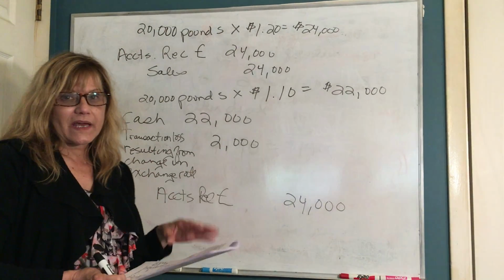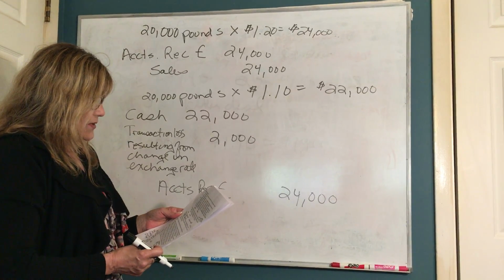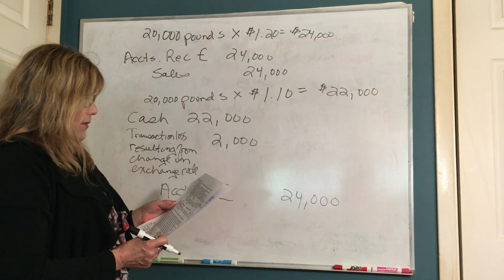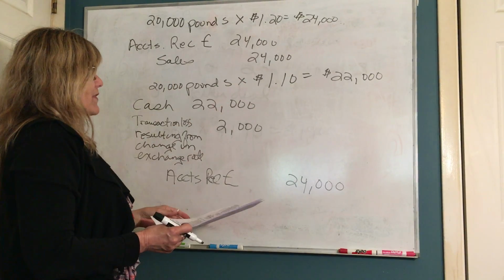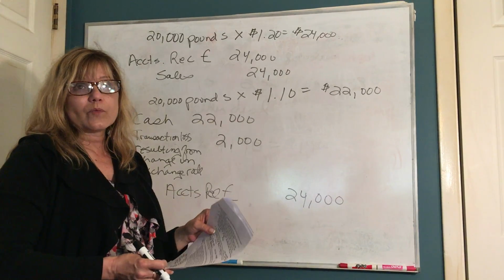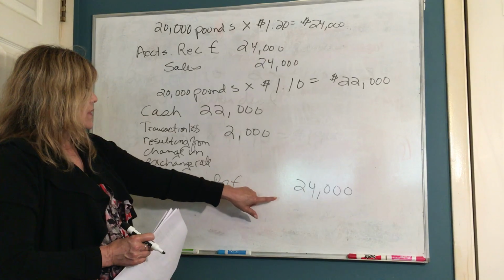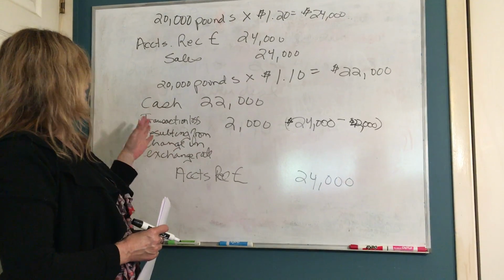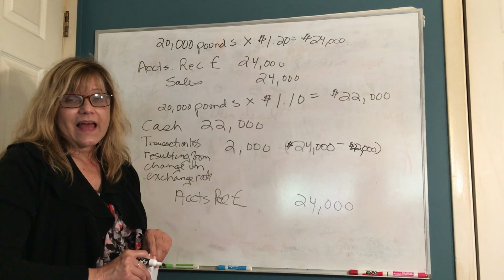International Business Week 3 Part 2